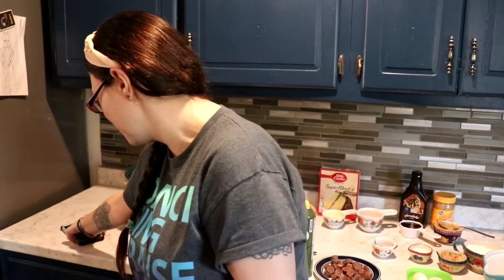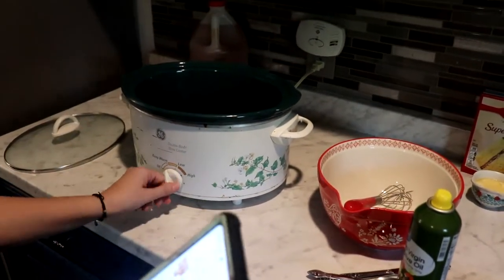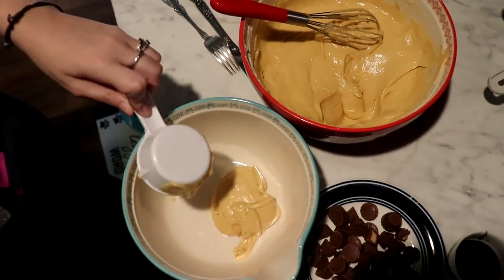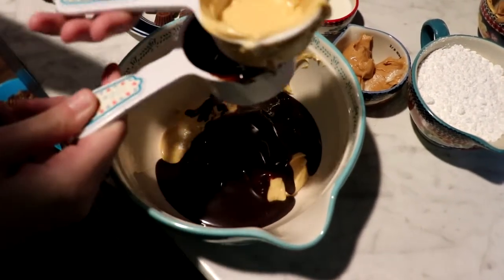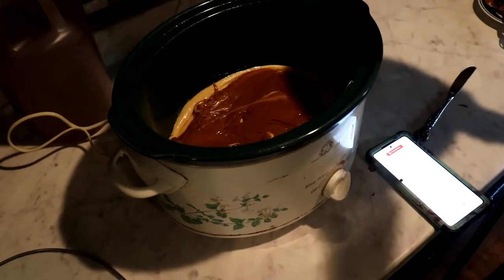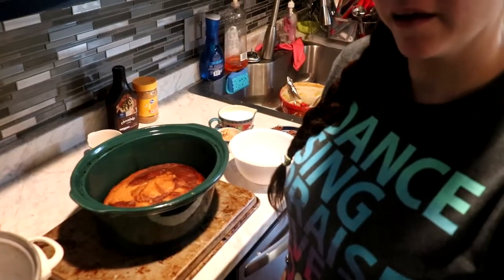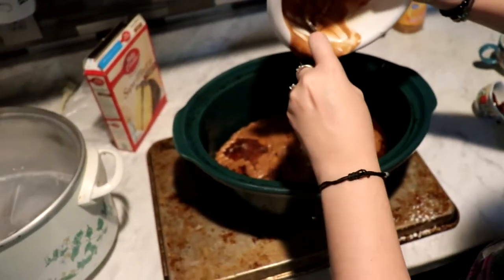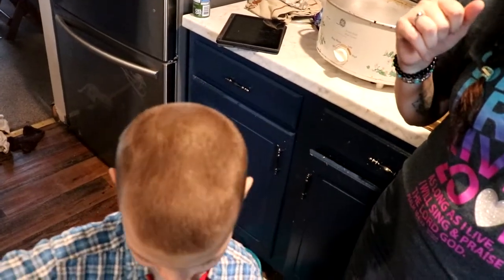Peanut butter swirl cake for Crocktober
Hey yall in todays video I am sharing a crockpot dessert recipe.
This is a collab hosted by Katie from lifewiththelovedays.